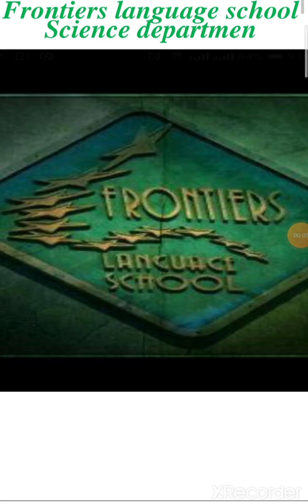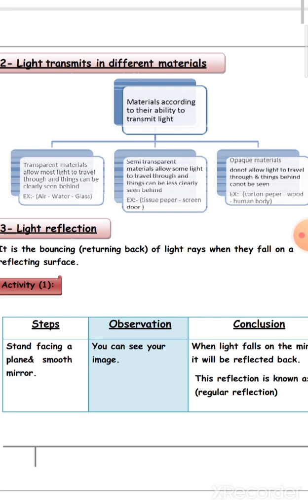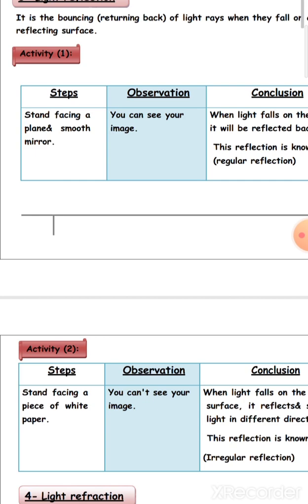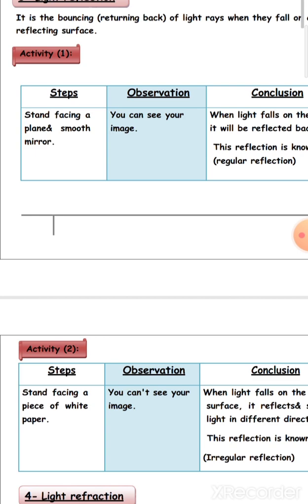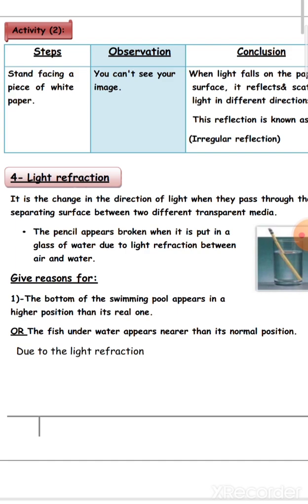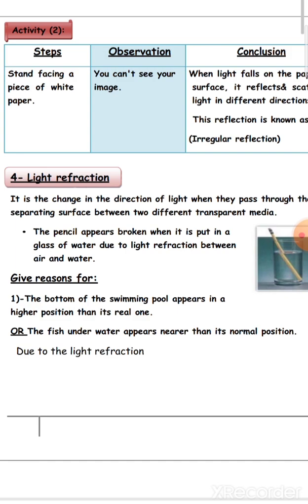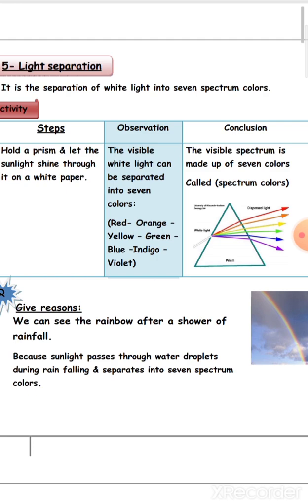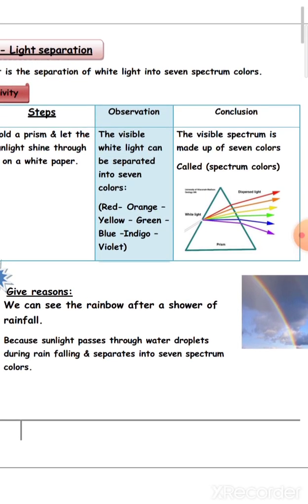Grade 5 - Science - Light energy lesson 2